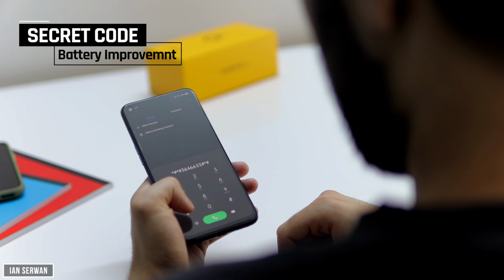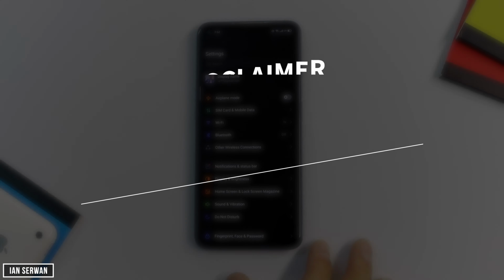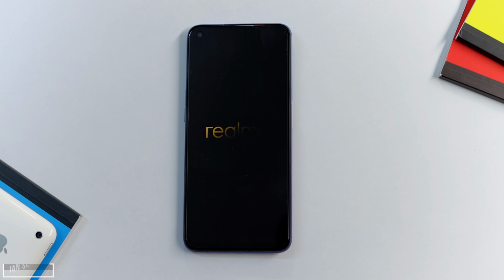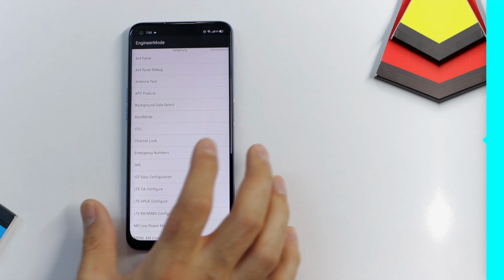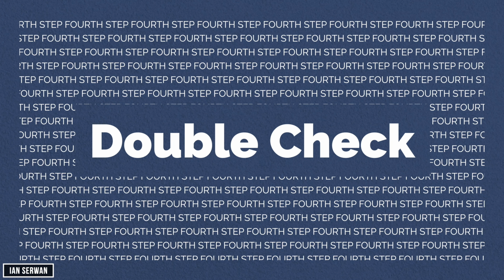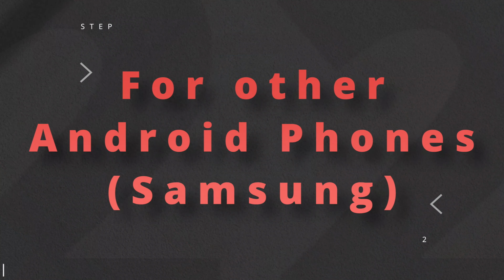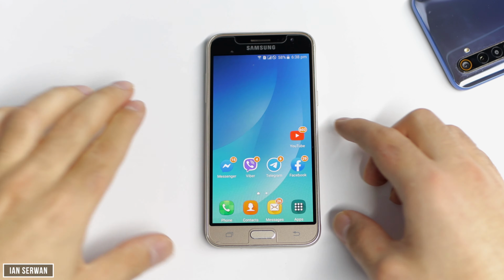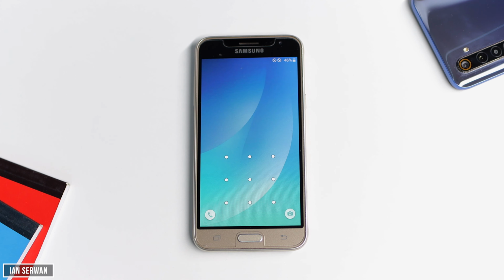Secret CODE Makes Battery 2X Last Longer!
My Filming Gear:
Camera: Canon 90D
Lens: Sigma 30mm
Tripod: Velbon DV-7000
Mic: Blue Snowball + Lavalier